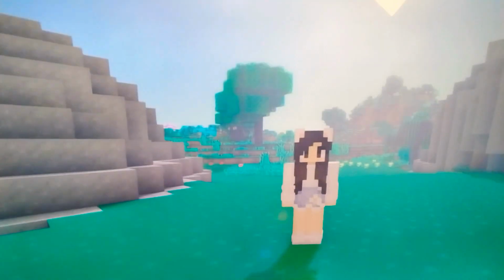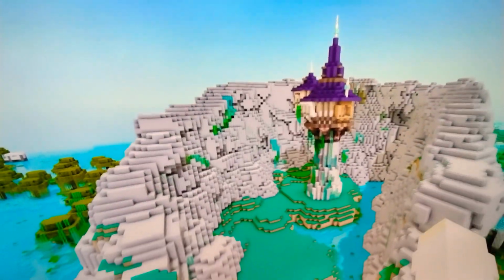X life but in Tangled